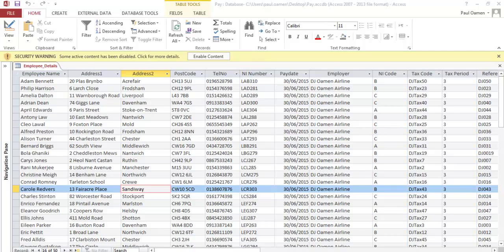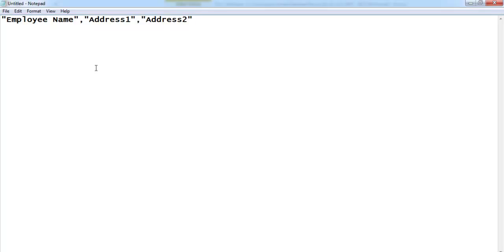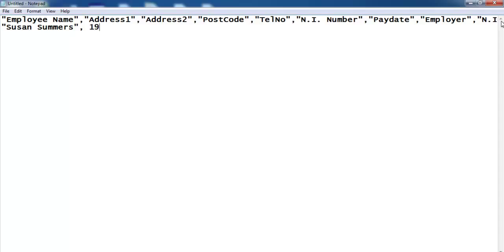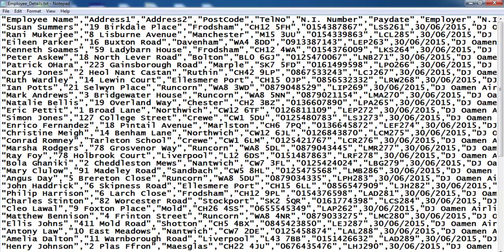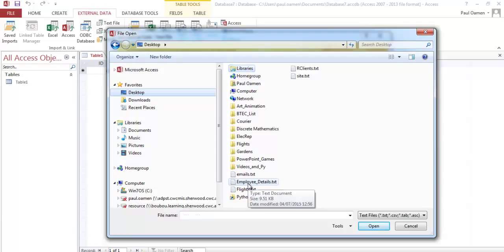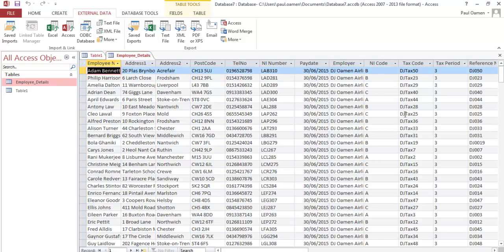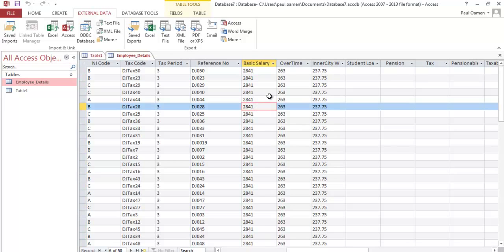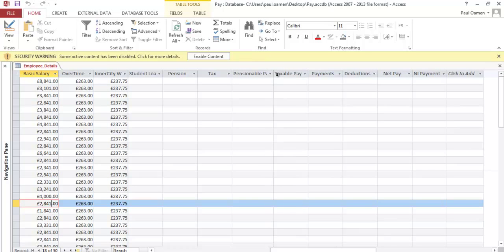How to Import Text Files into Access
How to create and import Raw data into Access.
 Import text file  into Access.